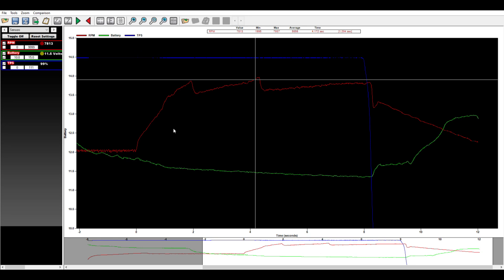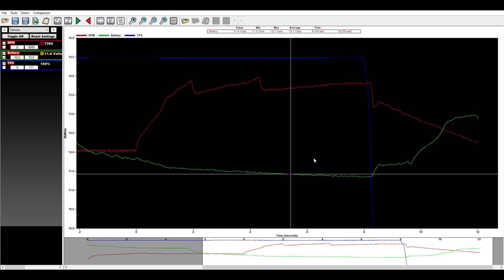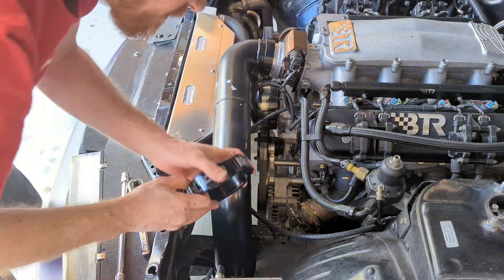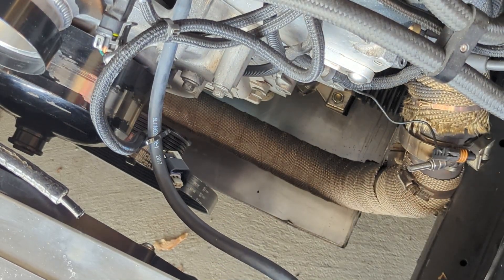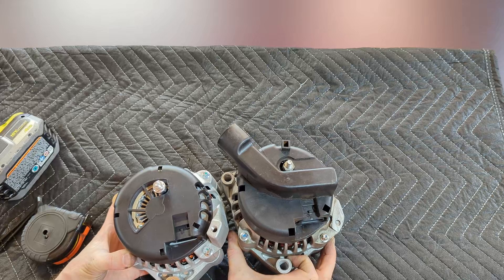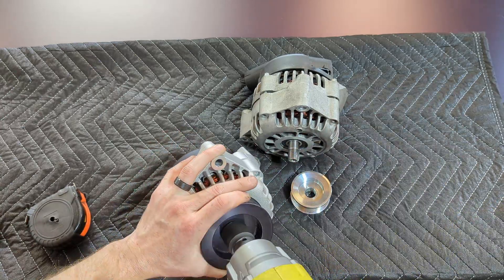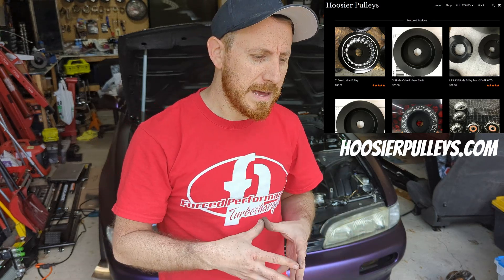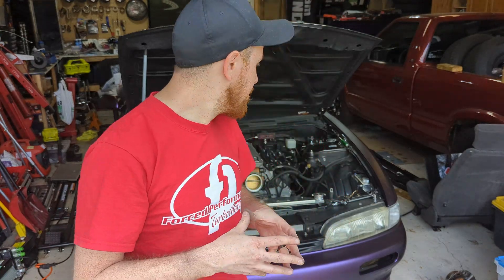THE Alternator Fix for High Revving LS Engines! | Underdrive Pulleys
If you are continuously burning up alternators on your LS engine then check out this video!

The solution is simple!  You need a larger pulley to bring down the RPMs the alternator is spinning to keep it within the working threshold.  My choice is a custom setup from HoosierPulleys.com Be sure to check them out and they will spec you out with the exact option you need!